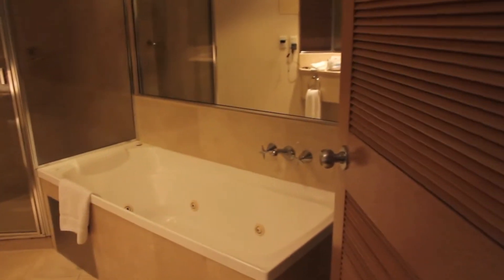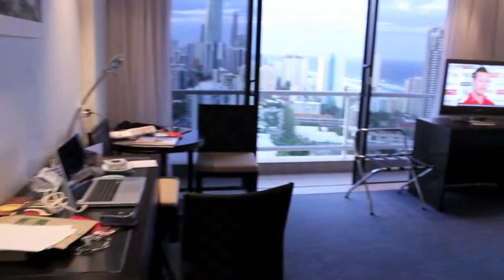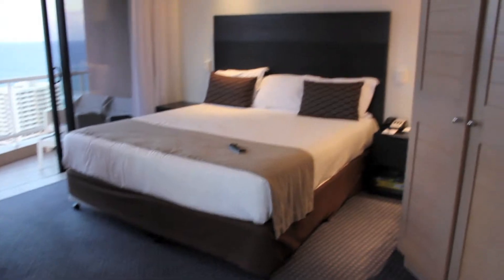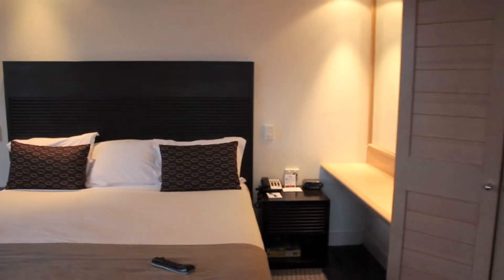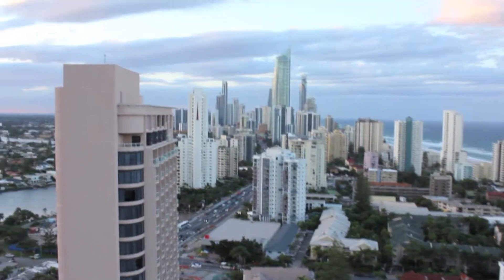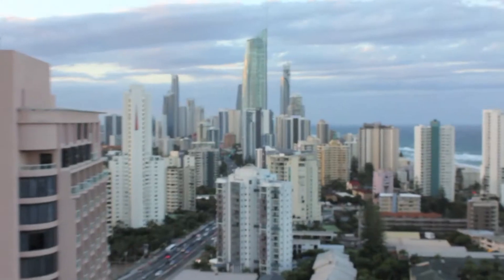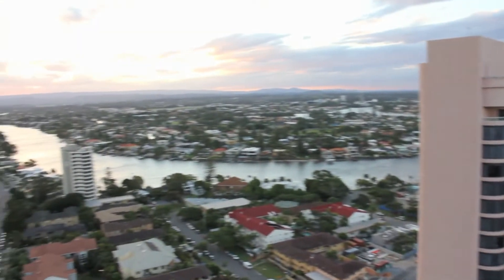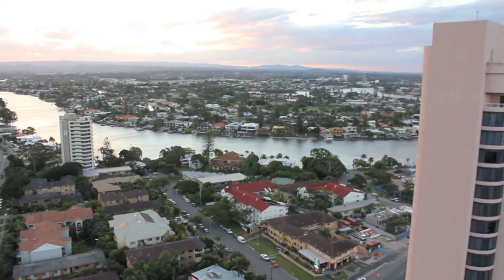Crowne Plaza Hotel Surfers Paradise - Gold Coast, Australia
With Gold status or higher as a Priority Club member, one can secure the most amazing perch at the Crowne Plaza Surfers Paradise in Gold Coast, Australia.  Standing at the southern end of Surfers Paradise you have a better view of the ocean and city to the north.  There a few tall builds to obstruct a wonderful view of the ocean.  The only downside is being about a half mile away from the trendy night spots that are in the heart of Gold Coast.

The upside is you are only a few blocks away from the convention center, mall and Broadbeach to the south - where most Australians hang out to escape the tourist trap.  Several buses stop in front of the hotel that can deliver you to any worthwhile attraction, including Gold Coast Airport within the hour.

LaNard Bradley, PriceScaler contributor , was recently on location to capture an aerial shot from a suite at the Crowne Plaza Surfers Paradise in Gold Coast.